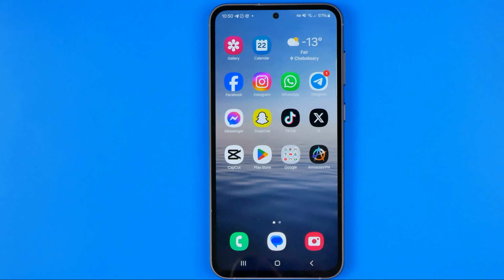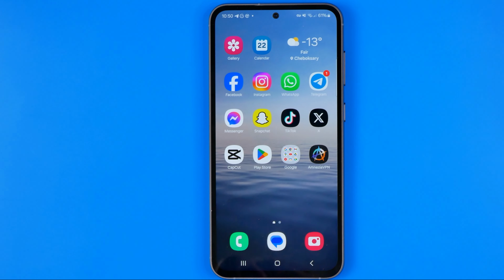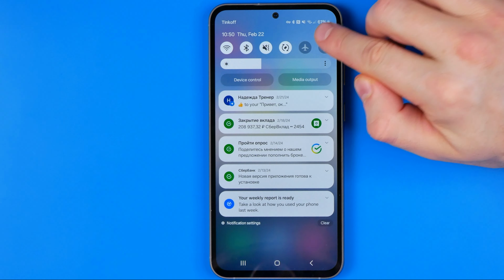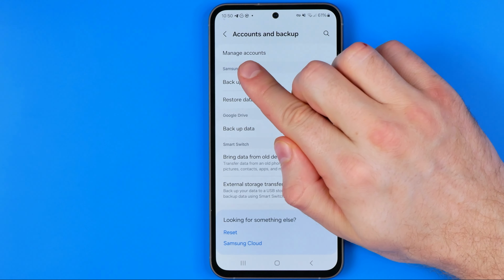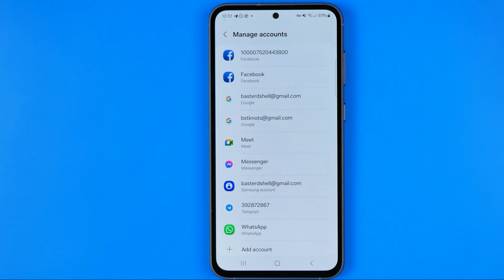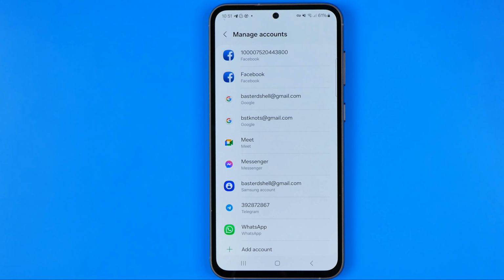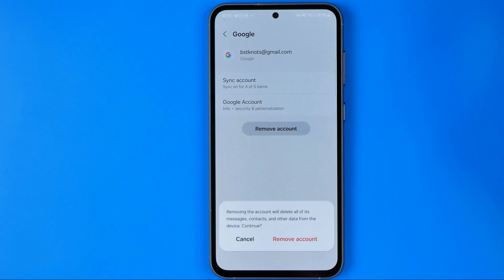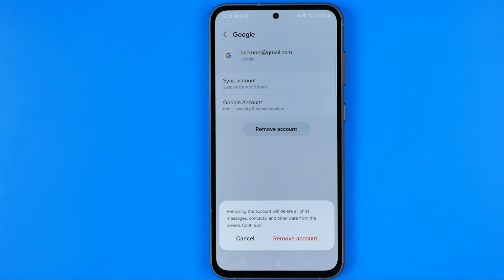How to Remove Google Account From Android Phone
If you are looking for a video about how to remove google account from android phone, here it is! In this video I will show you how to remove gmail account from android phone. Be sure to watch the video to the very end. You will learn how to remove google account from android. That's easy and simple to do from your phone.